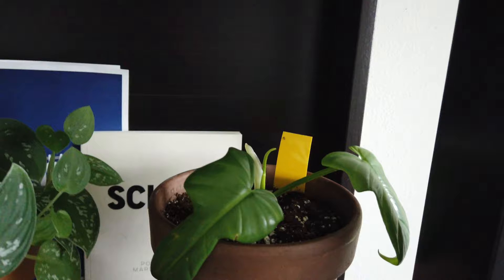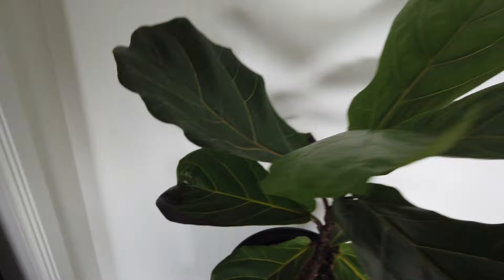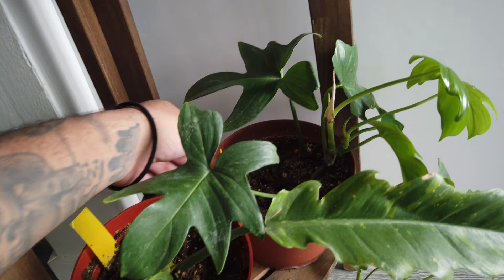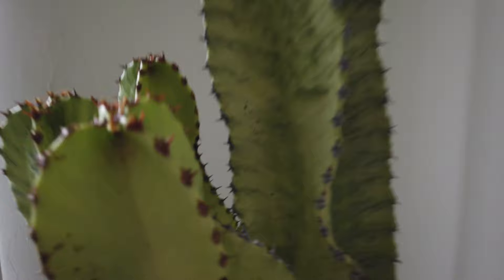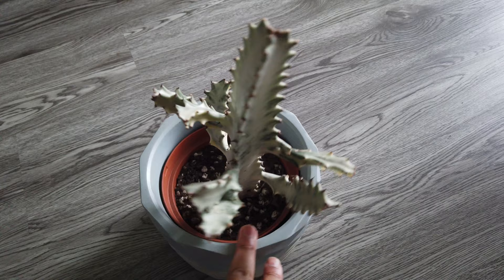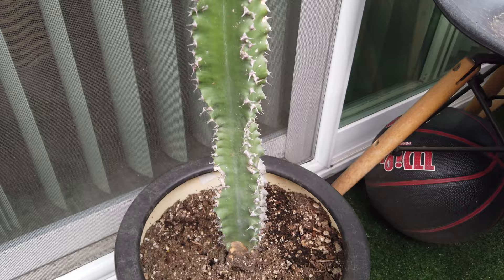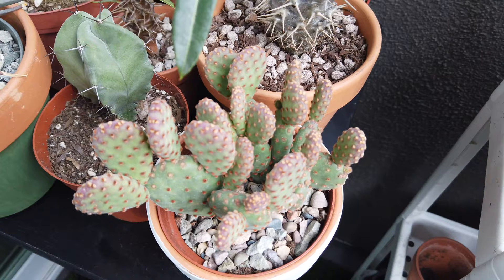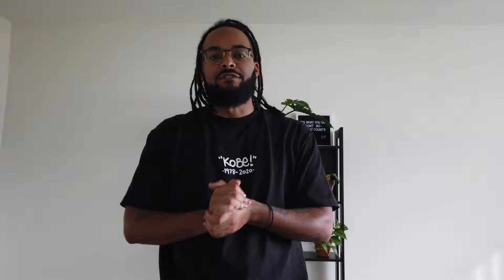Our First Plant Haul of 2020